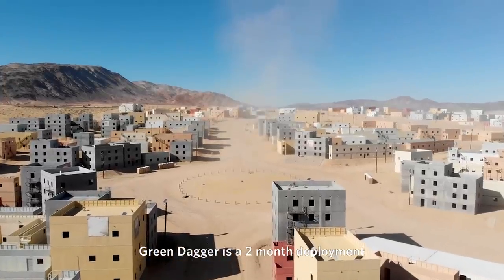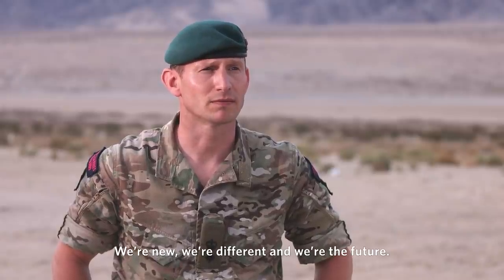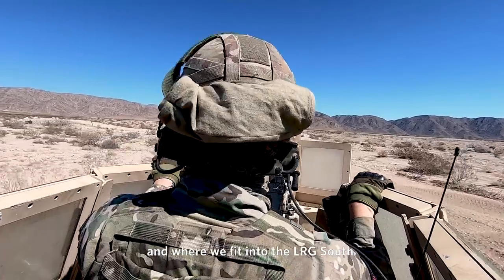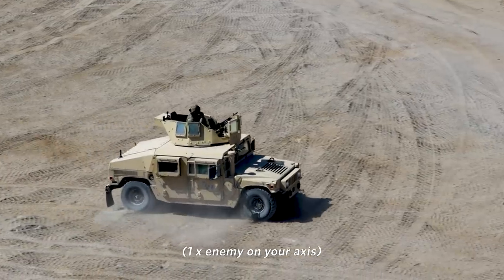Commandos in the Desert | Royal Marines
A fiery end to desert exercises... 🗡

RoyalMarines have put the seal on desert exercises with an intensive five-day battle in California alongside allies across one of the largest military training areas in the world.

The conclusion of the exercises, known as Green Dagger, was five days of gruelling warfighting which saw allied forces – from the US, Canada, United Arab Emirates, the Netherlands and UK – join forces to take on a highly-equipped US Marine Corps adversary.